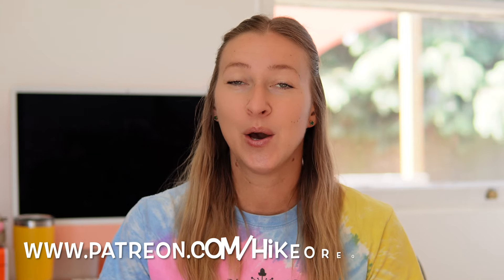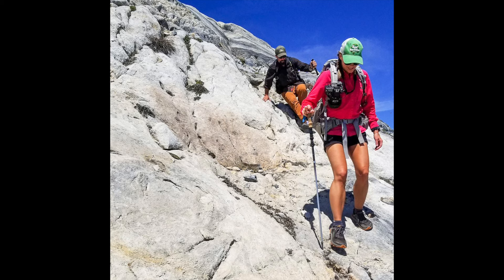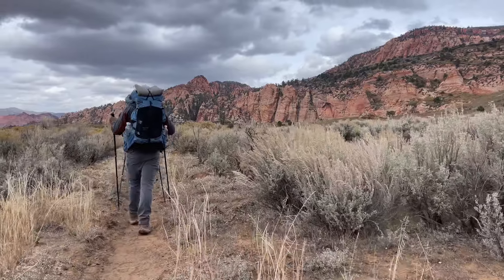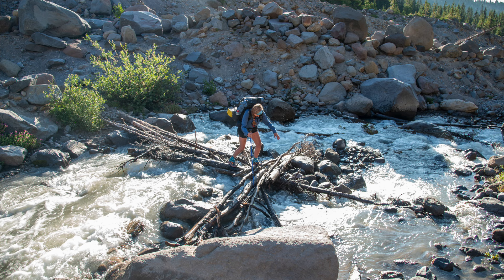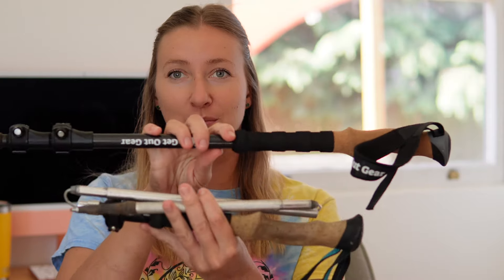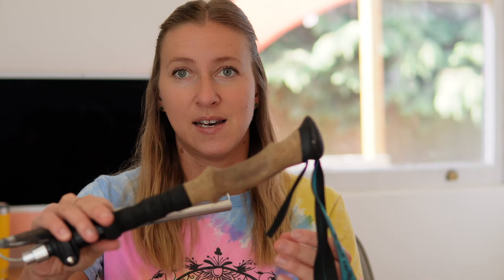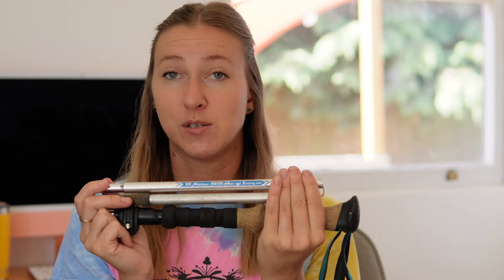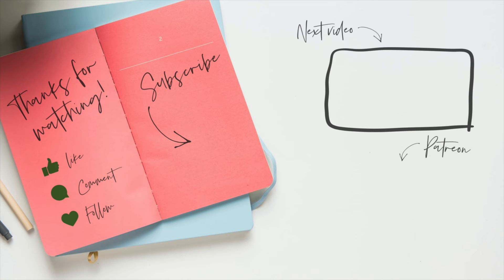Your Guide To Choosing & Using Trekking Poles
In this video I go over some of the pros of using trekking poles and also what features to look for when choosing which trekking poles to buy. If you would like more tips, pictures and links you can read the corresponding article

*HOW YOU CAN SUPPORT THE CONTINUATION OF HIKE OREGON:
(Pledge as low as $1 a month and get a ton of extra content from me!)

MAILING ADDRESS:
Hike Oregon